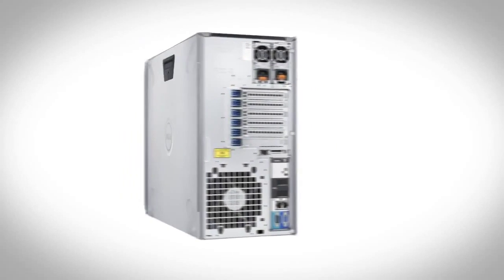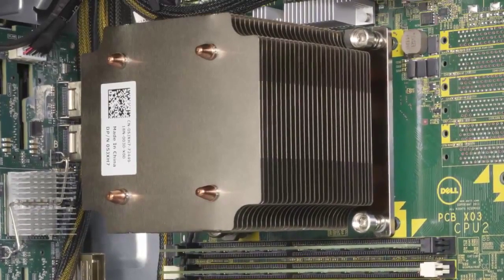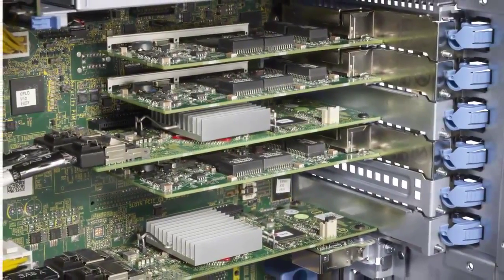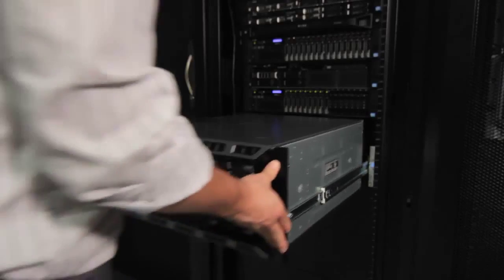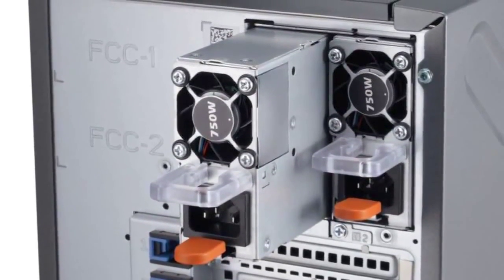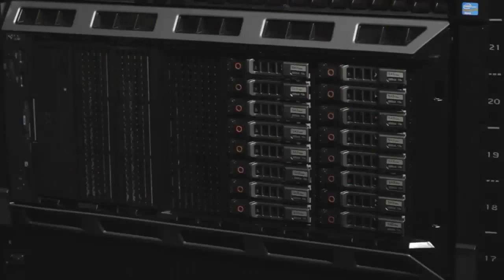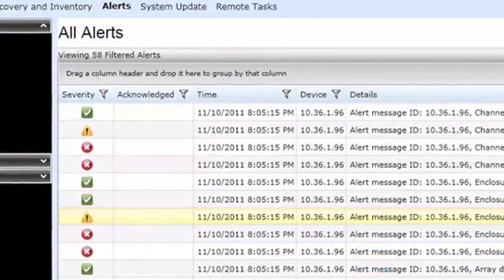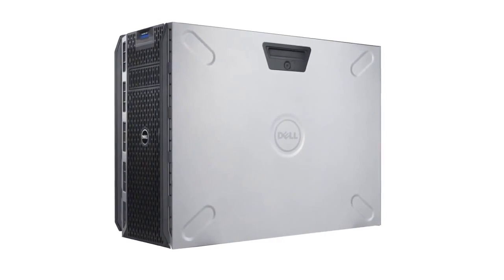Dell PowerEdge T320 Server